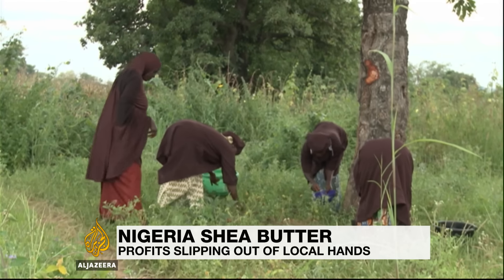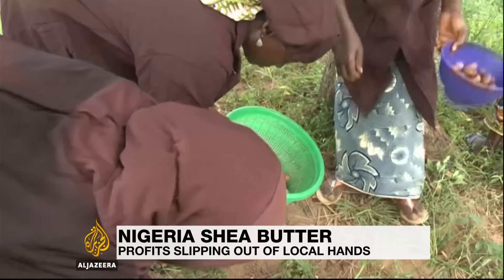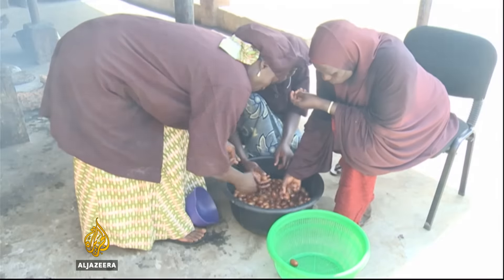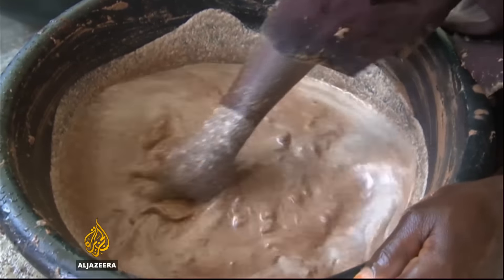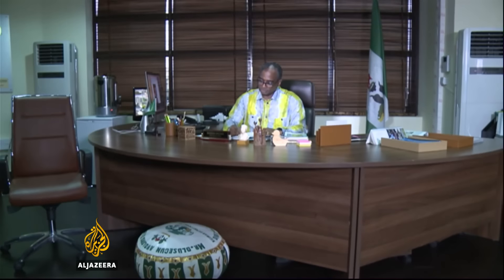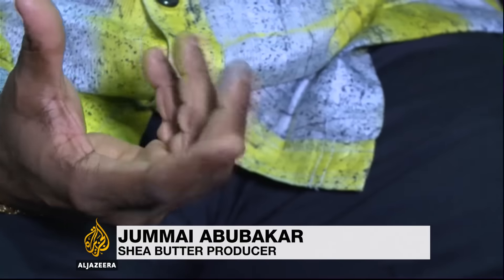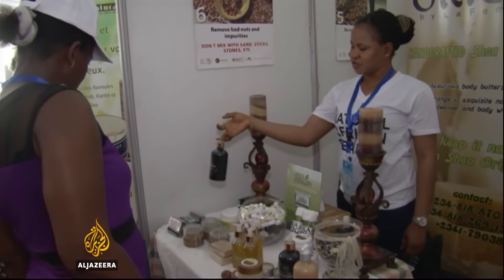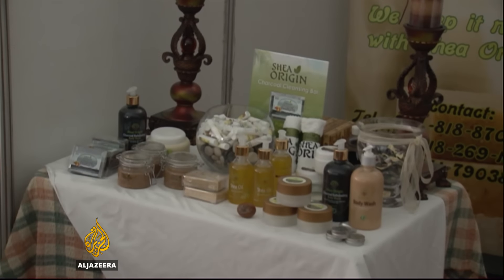Nigeria shea butter profits slipping out of local hands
If you use skin moisturizer, the chances are it contains an ingredient that comes from Nigeria. That country is home to nearly half the world's trees producing a natural oil that's made into Shea Butter. However, Nigerian producers say they're not making enough money from it. Al Jazeera's Yvonne Ndege reports from Niger state.